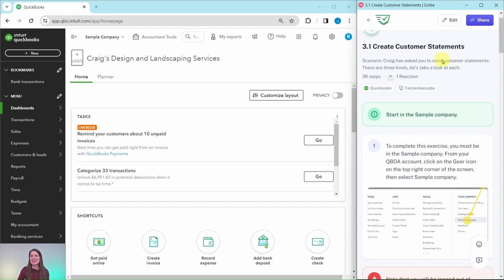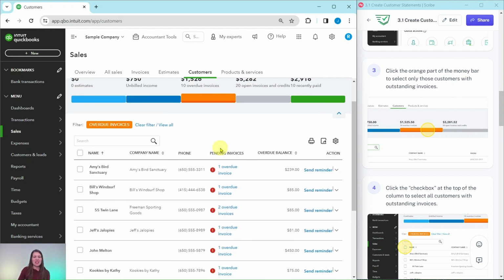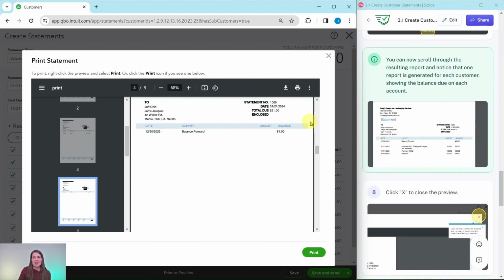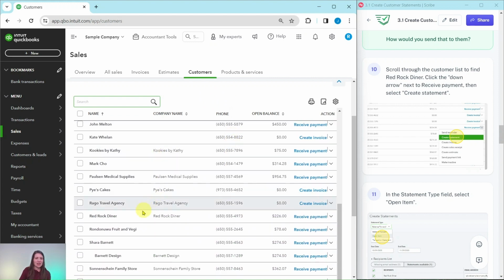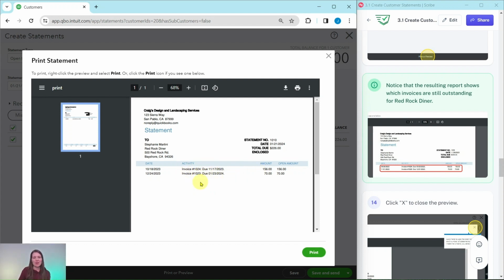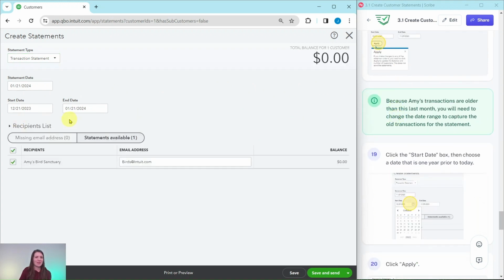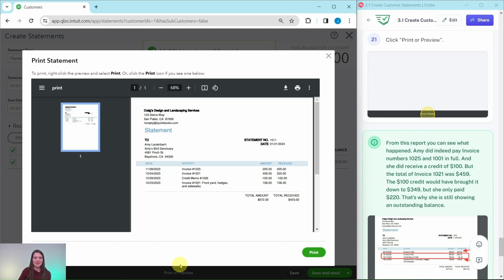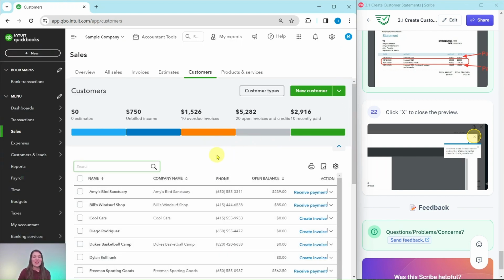Let's Practice QBO - Create a Customer Statement